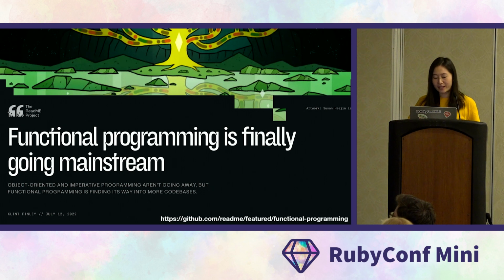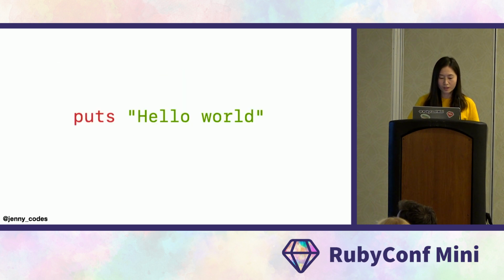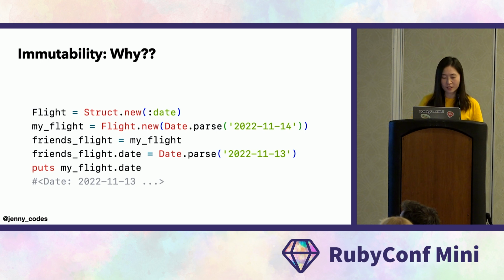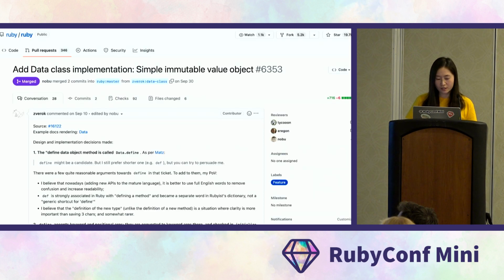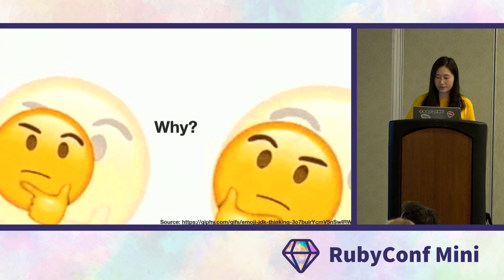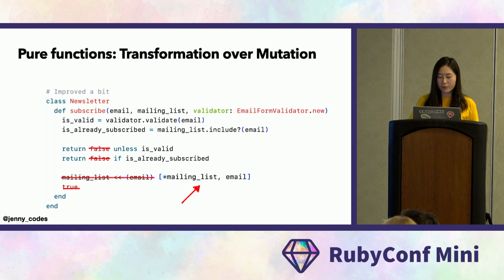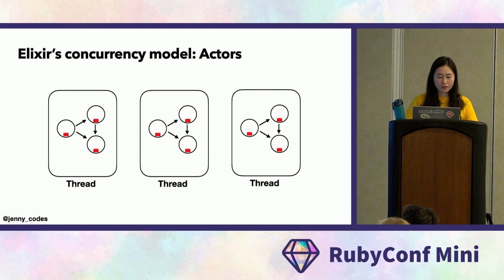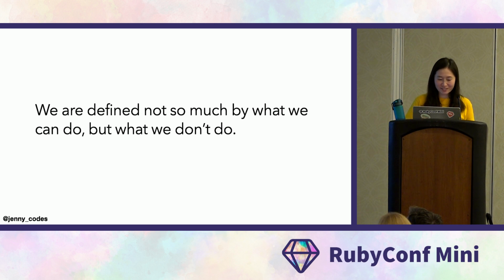RubyConf Mini 2022: Functional programming for fun and profit!! by Jenny Shih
Functional programming brings you not just fun, but also profit!

Have you ever felt curious towards functional programming (FP)? Were you, soon afterwards, intimidated by the mystic terms like monads and functors? Do you think FP is not related to your Ruby work and thus, useless? Guess what–you can actually apply FP to your Ruby projects and reap benefits from it before fully understanding what a monad is!

This talk will walk you through the powerful mental models and tools that FP gives us, and how we can readily use them to improve our apps in a language that we all love and understand.